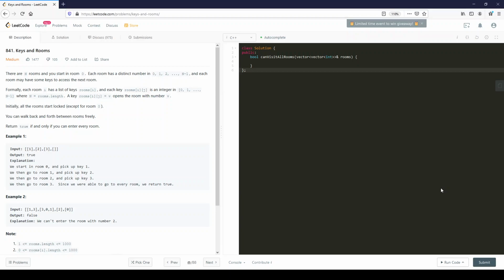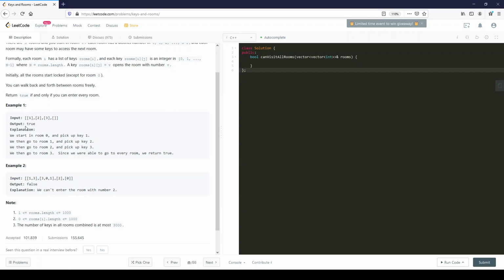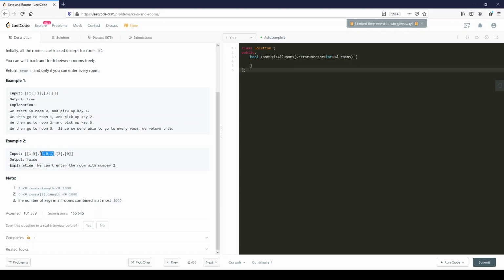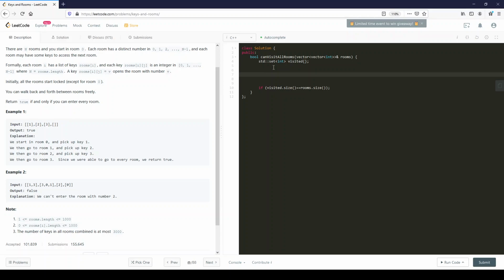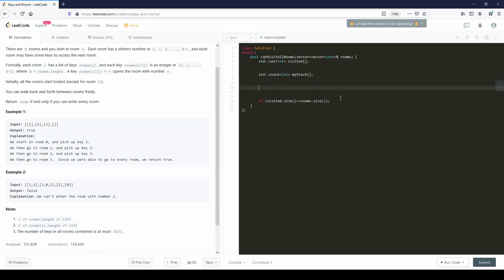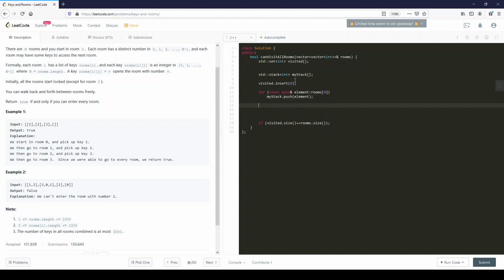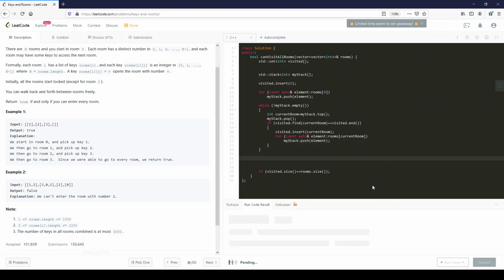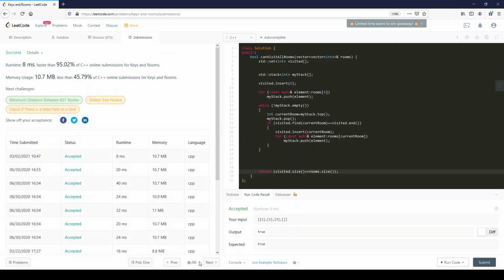LeetCode 841: Keys And Rooms C++ In Plain English (Amazon Interview Solution)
We solve "Keys and Rooms" using C++ and Depth-First Search.